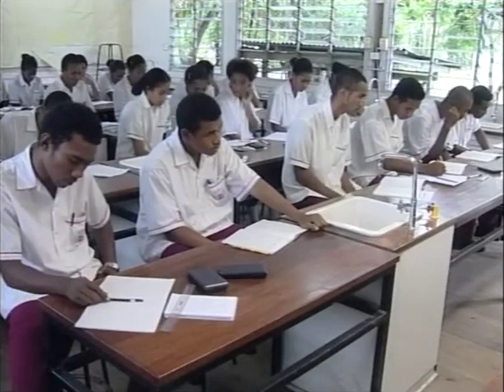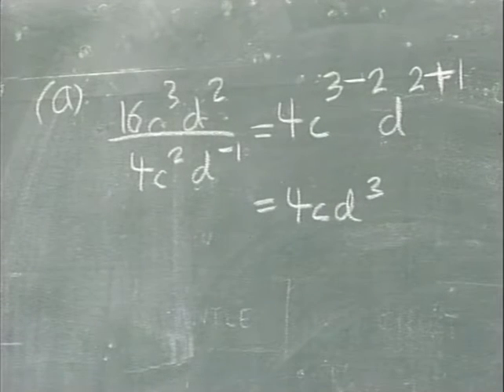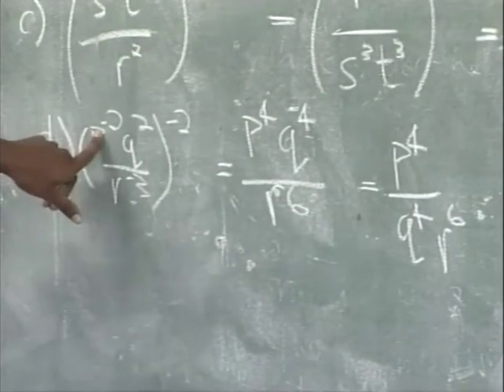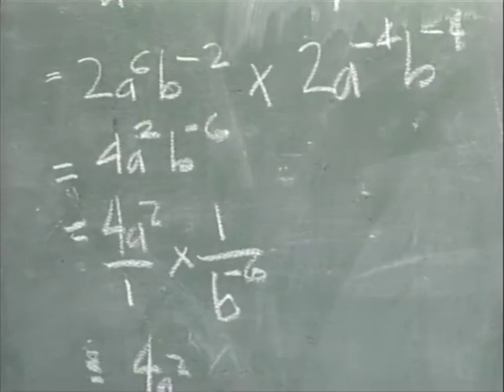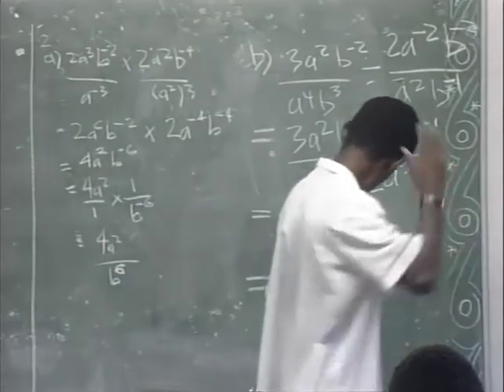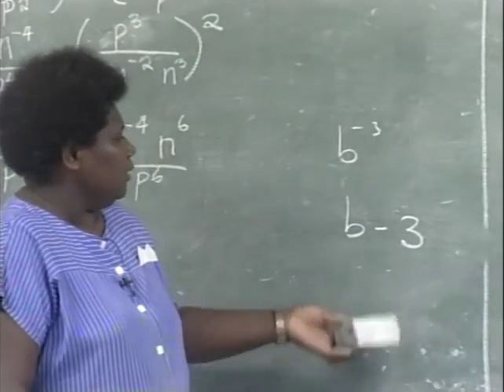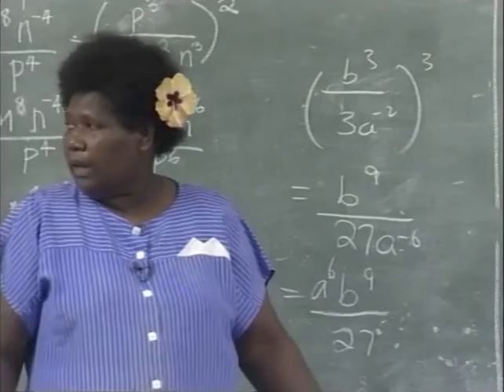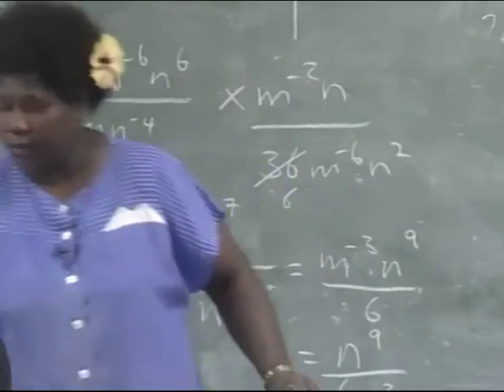Grade 11 - Mathematics - Lesson 21 - Indices 3